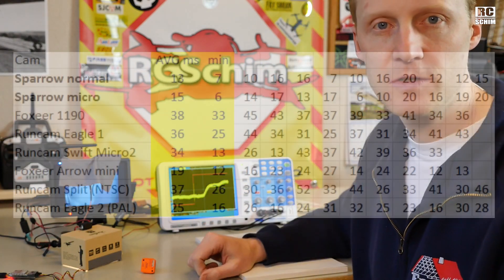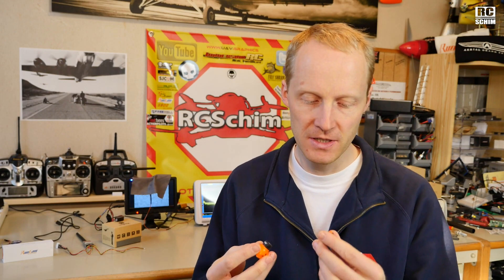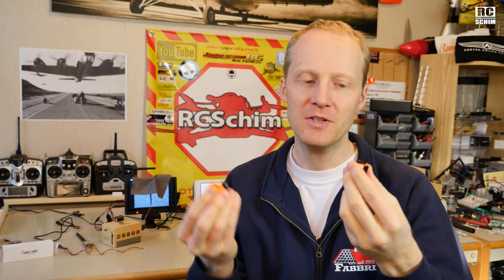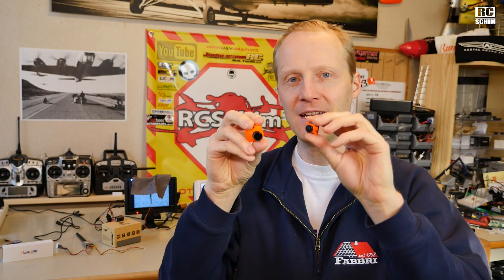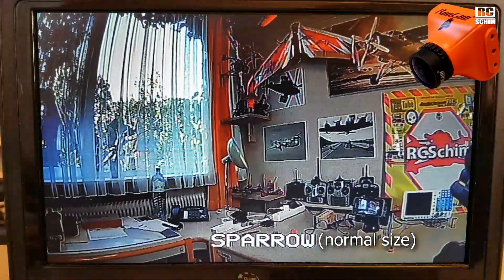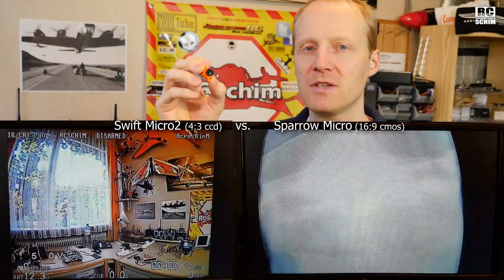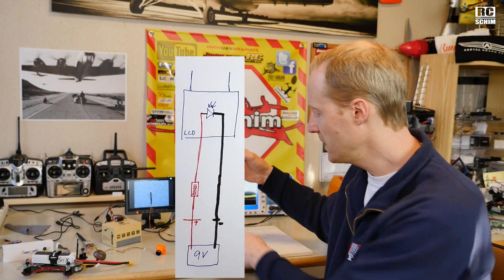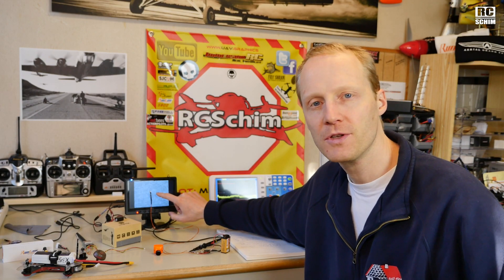Runcam SPARROW and Sparrow micro - WHY?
Every other day a new cam appears on the market! Which one should you buy?  The Sparrows are VERY fast and have high image quality!

●▬▬VIDEO INDEX▬▬▬▬▬▬▬▬▬▬▬▬▬●
00:00 Intro
00:54 Latency
02:04 closeup of oszilloscope
02:42 RESULTS (many cams)
03:55 IMAGE Quality!
04:31 Swift Micro2 vs Sparrow Micro (CCD vs CMOS)
04:53 Latency measurement with PHOTODIODE
●▬▬Latency setup▬▬▬▬▬▬▬▬▬▬▬▬▬●
PHOTODIODE PIN FLAT BPW46 SIDE-VIEW
(from conrad electronics in EU 597107)
and 100kΩ resistor
Settings for Oszilloscope:  10 Megasamples/Sec on the horiz axis
RED: 12v probing the LED, DC, 2v/Division
YELLOW: 9V Battery to PHOTODIODE, AC, 100mv / division

Filmed with:  Panasonic GX8 + R0de VideoMicro, Samsung Galaxy S7

╠╗║╚╝║║╠╗║╚╣║║║║║═╣  (best way to support me!)
(¯`·.¸¸.·´¯`·.¸¸.-RCSchim-.¸¸.·´¯`·.¸¸.·´¯)
╔ ╡SOCIAL Media╞ ╗